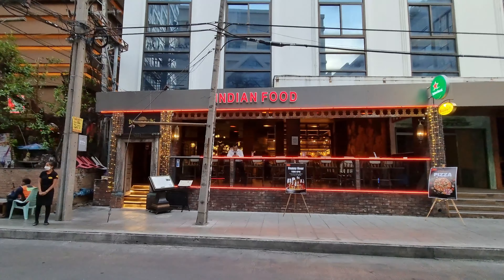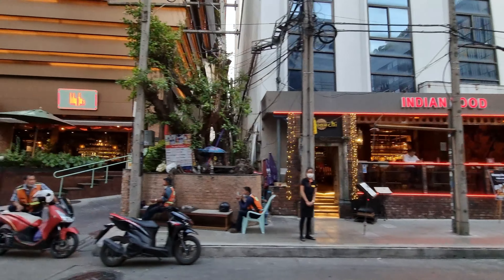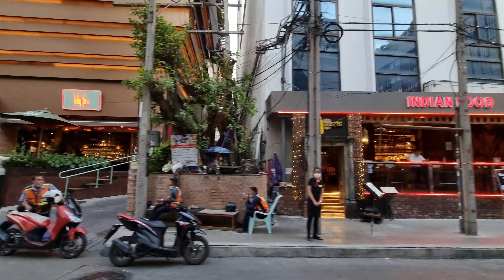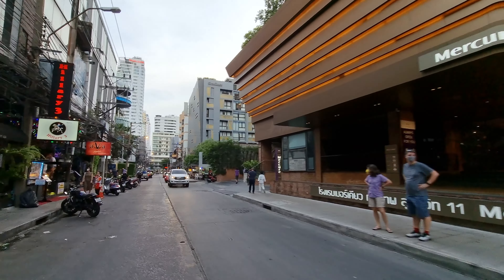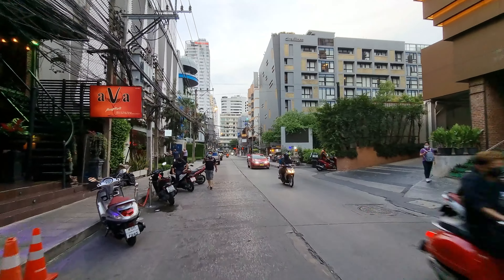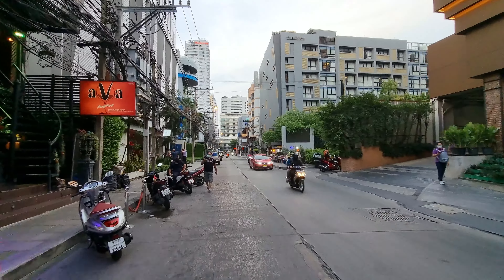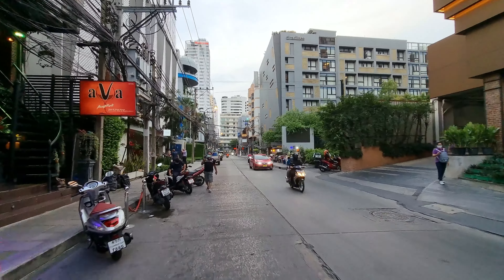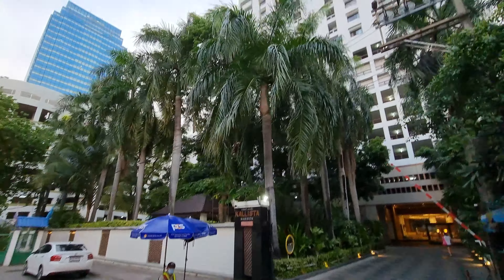Bangkok Sukhumvit Soi 11 🇹🇭 Thailand 4K Restaurants and Bars Bangkok Expat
Sukhumvit Road Soi 11 starts at Nana BTS station and is considdered the centre of the Western Expat comunity. There are many bars and restaurants in the area. Along the way I passed Hemmingways, The Old Germand Beer House, Oscars and new starts such as Andy's and Juicy.

I biked it at sunset to get a better atmosphere. I ended at the canal in the end of the street.